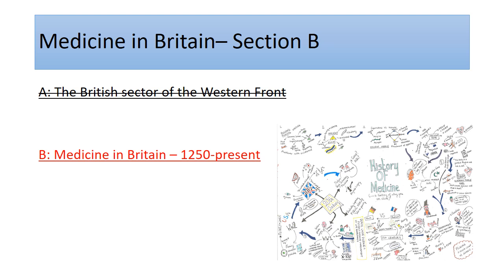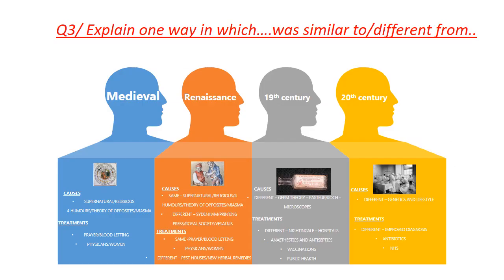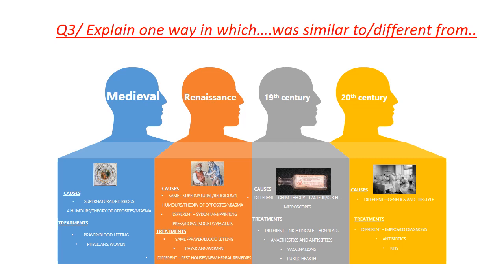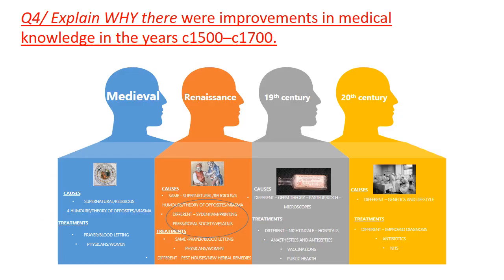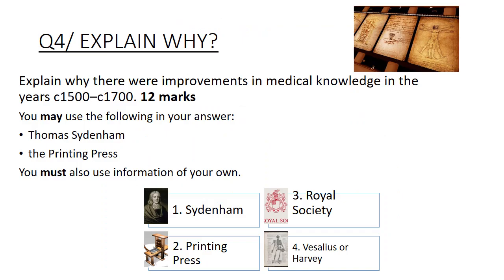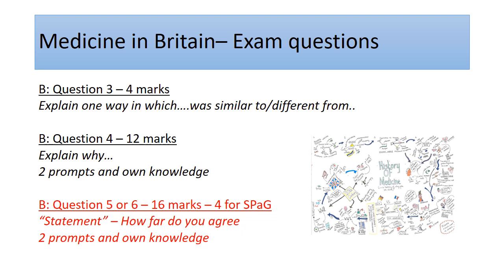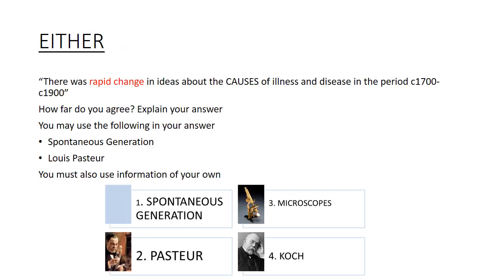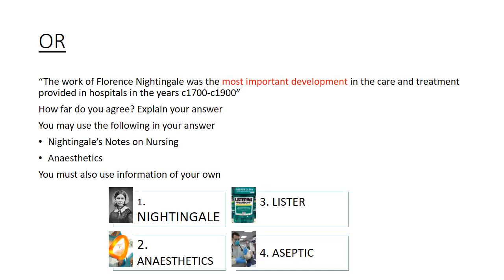Ticktok GCSE History revision - Medicine in Britain– Section B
Medicine through time GCSE revision